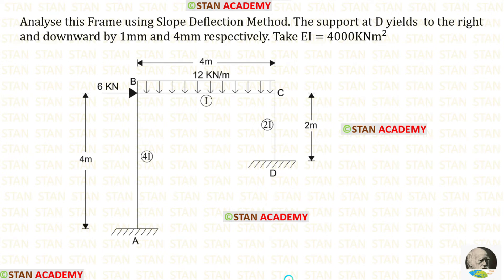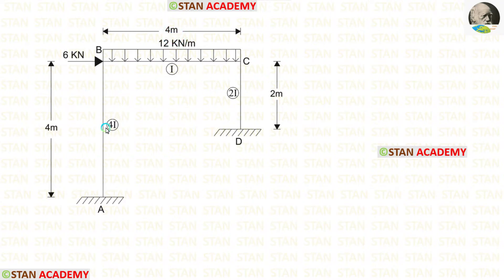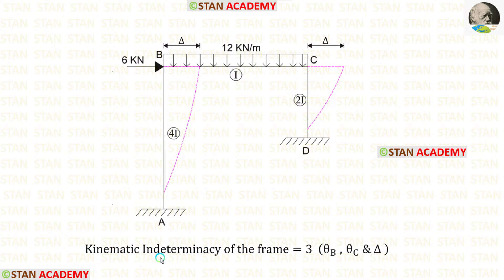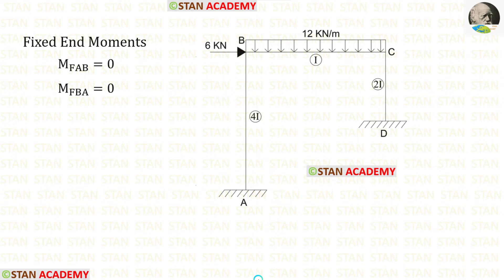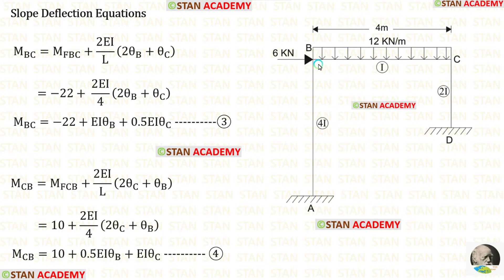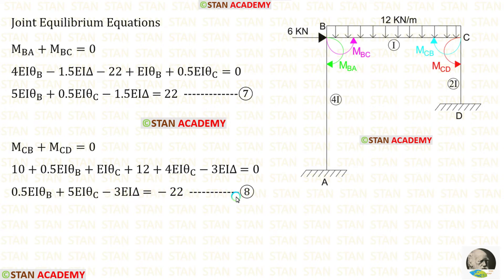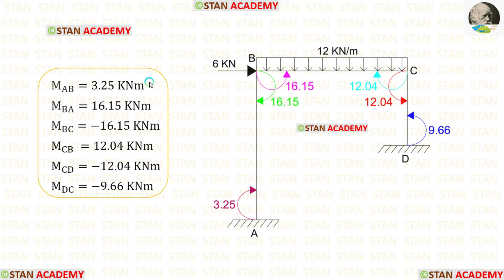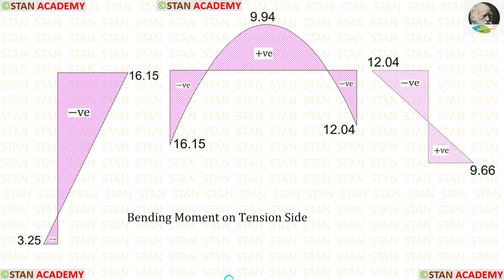Frame With Yielding of Support, Slope Deflection Method - Analysis of Frames - Problem No 7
Analyse this Frame using Slope Deflection Method. The support at D yields  to the right and downward by 1mm and 4mm respectively. Take EI = 4000KNm^2